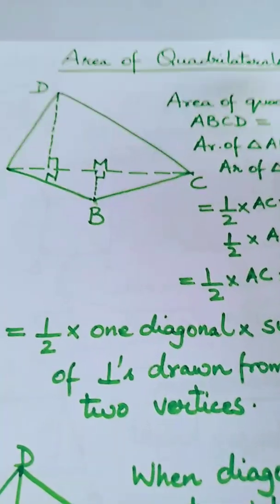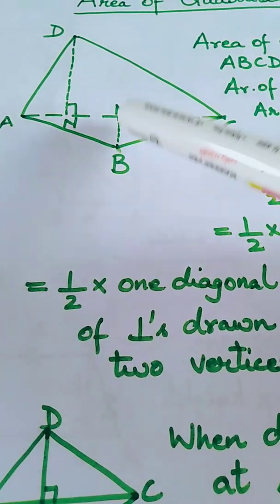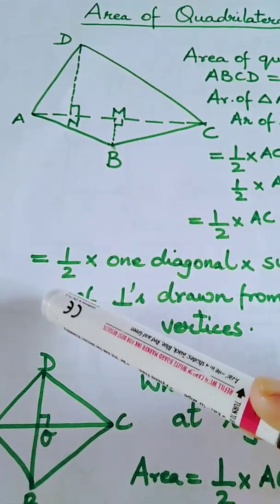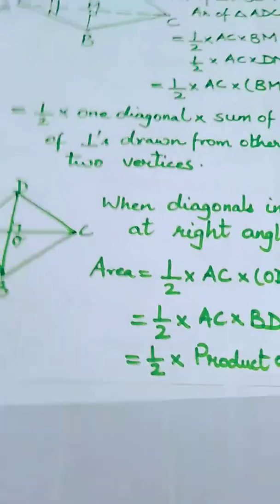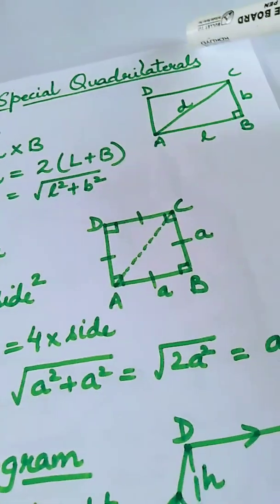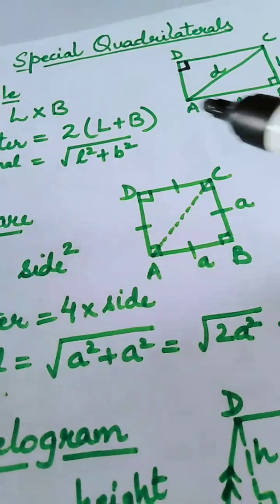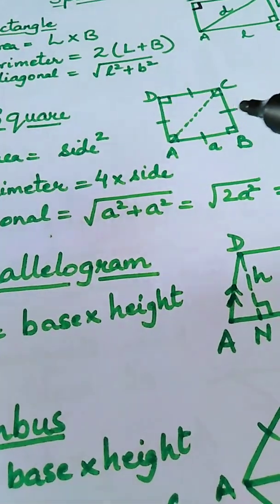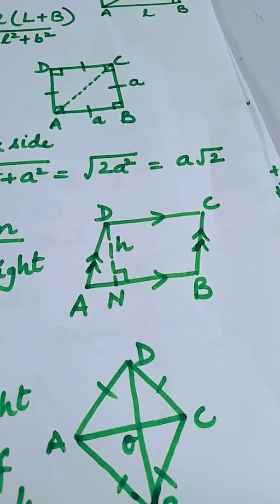Area of Quadrilaterals (part 1)